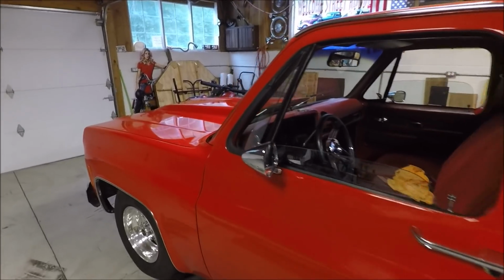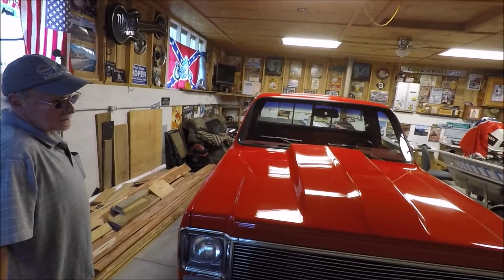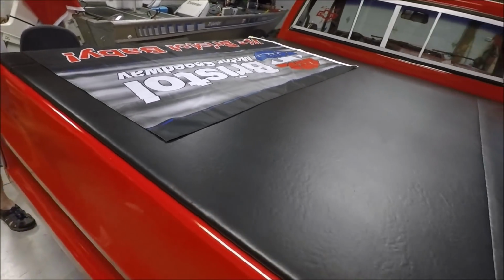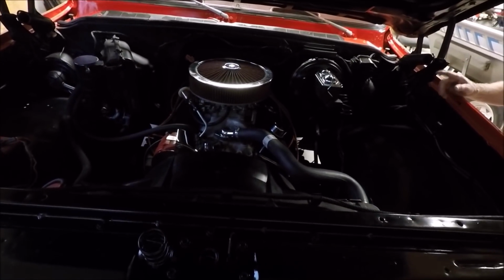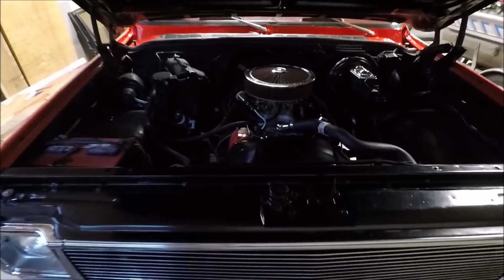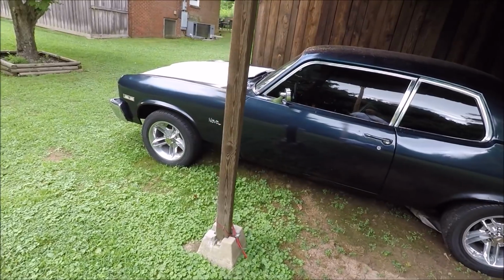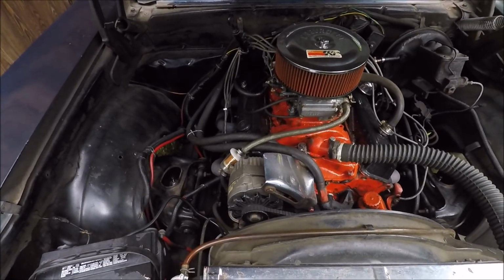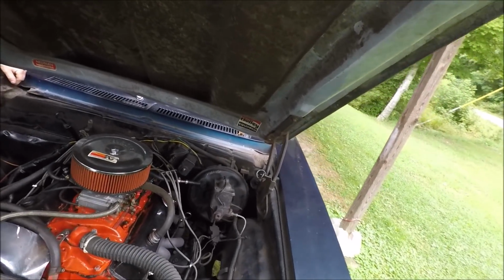SHOWING OFF A NICE 78 C10 ....AND A NEW CHANNEL PROJECT!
Checking out Uncle Rays tubbed 78 c10 streetrod and I finally unveil the new Bad Luck Garage project vehicle! We've got a fresh vehicle to fix up and LS swap. I hope everyones just as excited as I am!